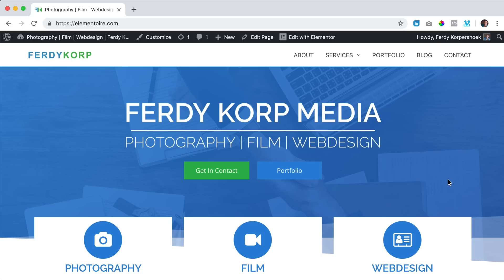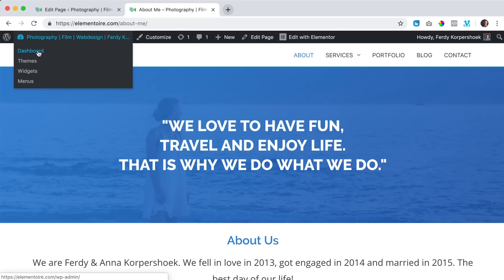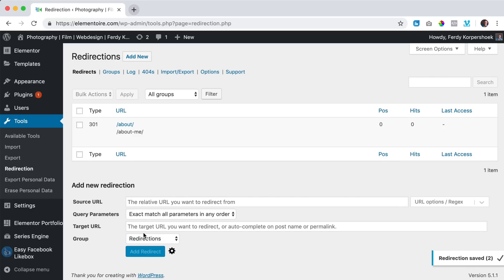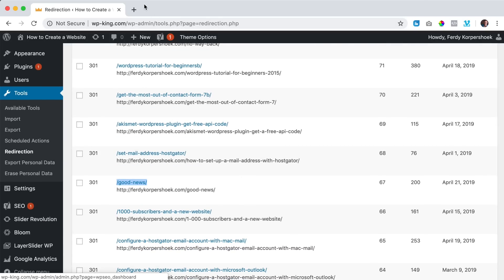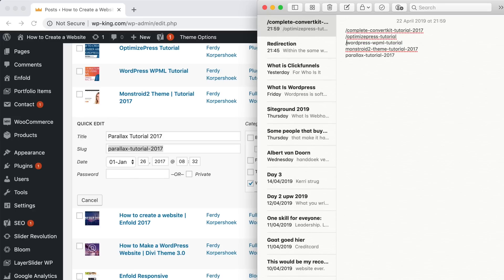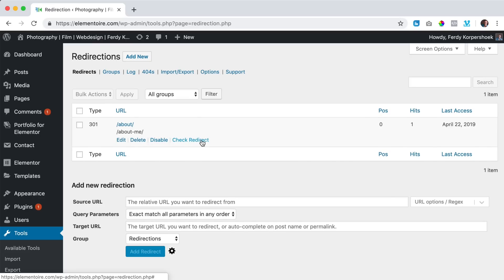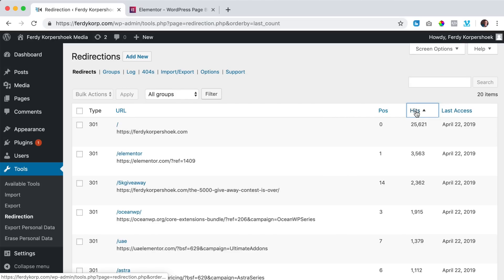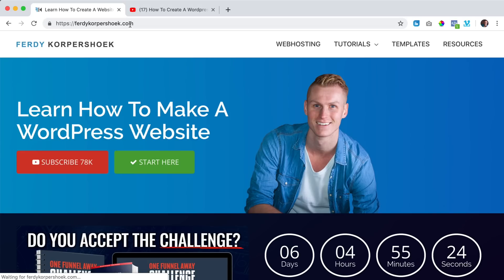How To Create Wordpress Redirections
Use Wordpress Redirects for 3 things: 1. When I change urls within your website. 2. Redirect old urls to new. 3. When I want to create short urls so people can access the website easier. In this video I show you step by step how to use the free plugin called Redirection to redirect any url within your website to another url within or outside of your website.